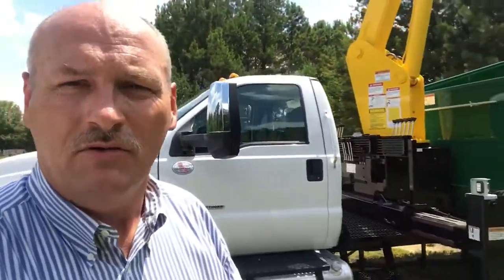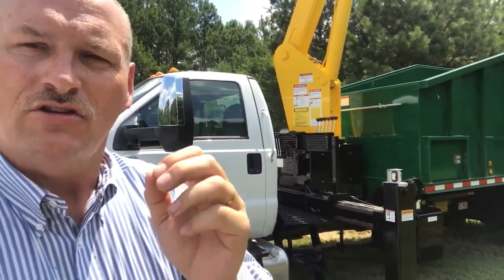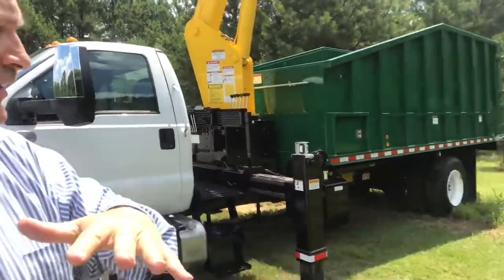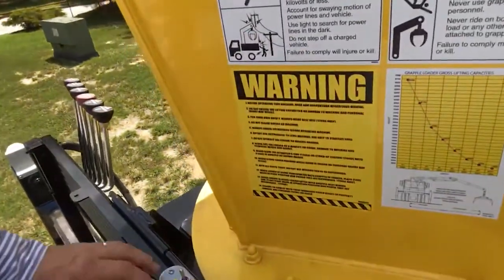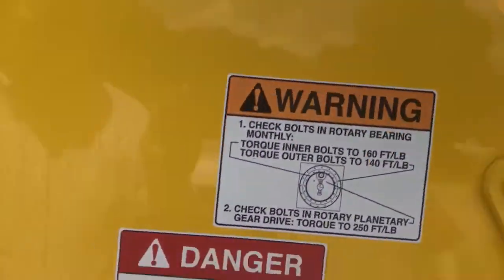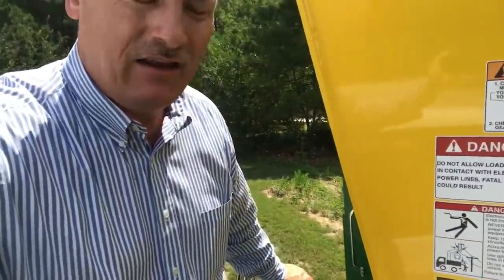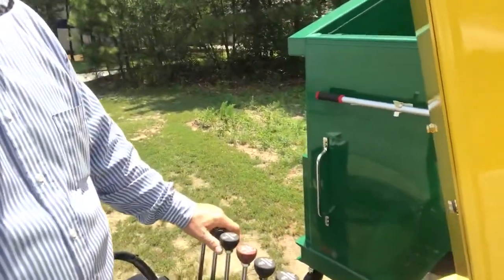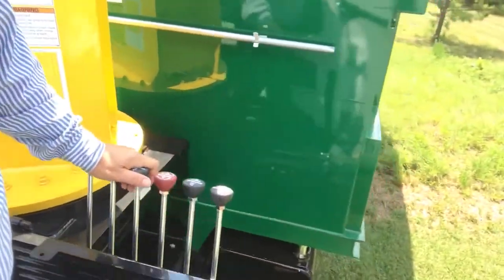Ford F750 with Brush Hawg Knuckleboom Grapple 18 ft Dump Body - Michael Olden Walk Around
Chassis:
Ford F750 Standard Cab Diesel engine, Automatic Transmission, 33,000# GVW (no FET),  12000# front, 21000# rear.

Body:
Brush Hawg Mobile Brush, Limb & Bulk Trash Grapple Knuckleboom Loader.
BRUSH HAWG C-Model - Up to 20'  reach in all directions, Over 9000 lb Lift Capacity, multi-lever hydraulic controls (or can be fitted with Joystick - air over hydraulic -controls.  Includes: 24" wide walk thru self cleaning cat walk, Dual Operator Control Stations, 4-way Adjustable Stabilizers, Telescopic Tip Boom Extension, Continuous Bucket Rotator, 18ft Tapered Dump Body (42" – 74"), 15-Ton Scissor Hoist, Dump Body Undercoating, L.E.D. Clearence and Tail Lights.

Lee-Smith, Inc., is your 'one stop' for new & used (pre-owned) commercial trucks.

Our International, Ford and Isuzu brands are the best in the industry.

We work with the best body manufacturers in your area to design the truck that meets your specific need.

Yard Tractors, Local Tractor, Regional Tractor, Long Haul Tractor, Off Road Severe Service, Day Cab, Sleepers, Flat Roof, Hi Rise, Sky Rise Tractors, Refuse / Mixer / Roll Off / OTR / Long Haul / Regional / Bulk Delivery

Light / Medium / Heavy Duty Vocational

Cab Style -
Isuzu - Crew and standard cab,
International - Crew and standard cab trucks and day cab, low rise , hi-rise and sky rise tractors
Ford - standard, double cab, and crew cab.

Isuzu and Ford have gas engine options.

International and Ford offer two wheel to all wheel drive.